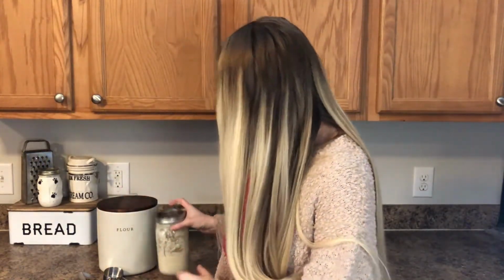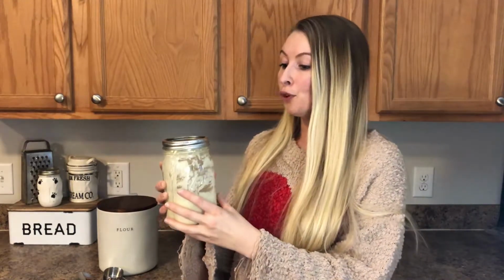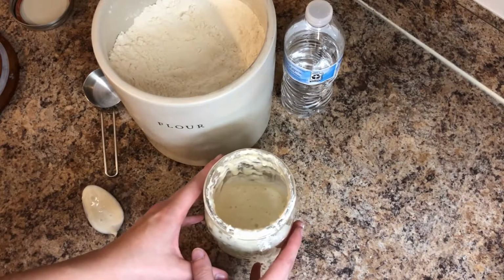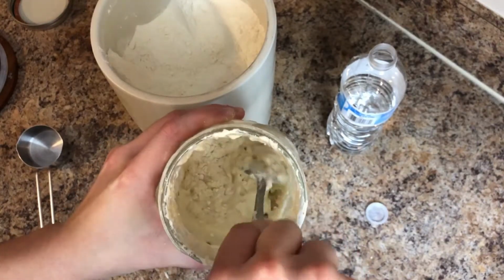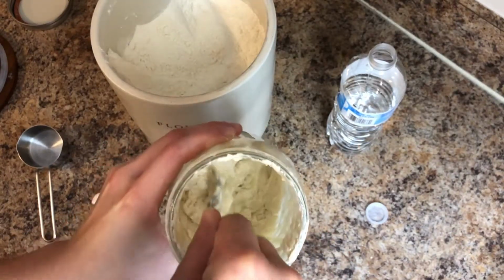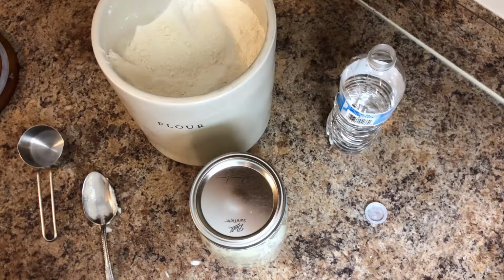How I Care for Sourdough Starter Using CUPS – VERY SIMPLE | The Galloway Farm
In this video I am showing you how to create sourdough starter from scratch (measuring with cups) and how to care for it! You can also find the written instructions and tips on our blog by following the

We hope you enjoy this video and learn something new. If you make your own starter let us know down below! :)